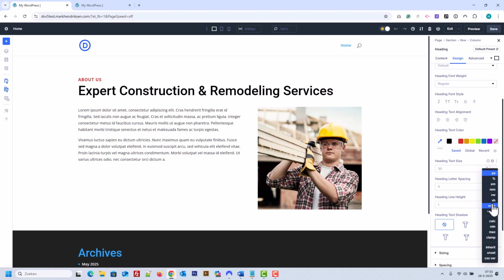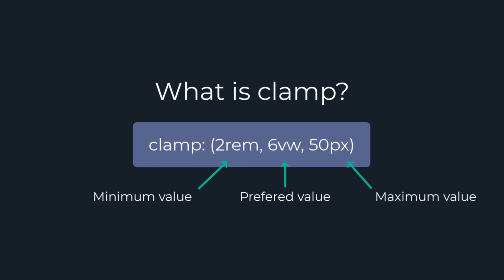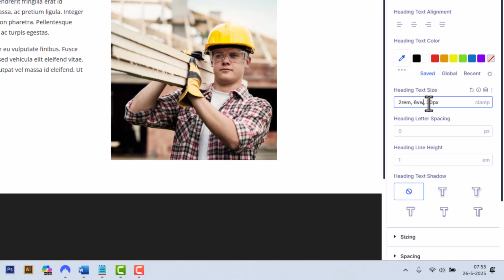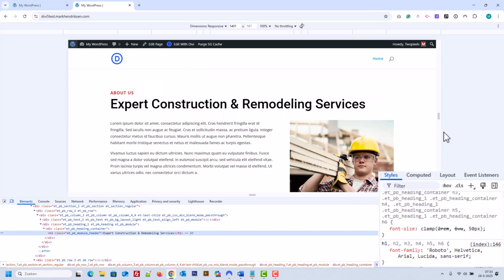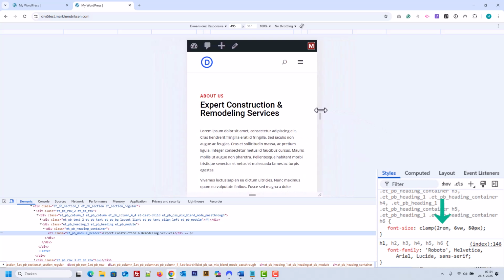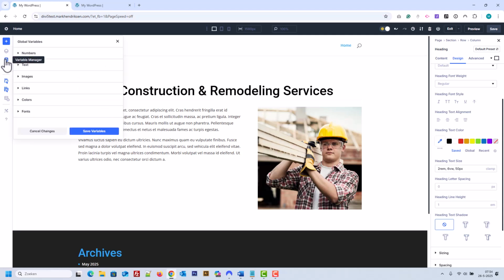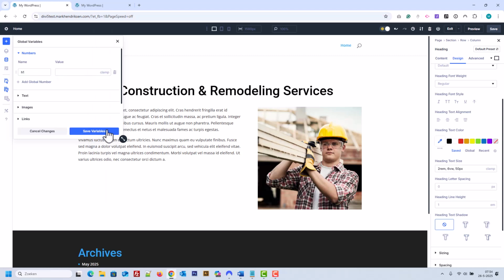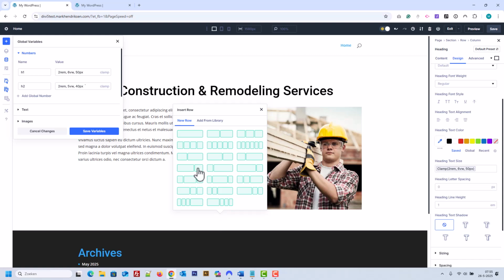How to Use clamp() in Divi 5 for Perfect Responsive Font Sizes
Learn how to use the powerful CSS clamp() function inside Divi 5 to create fluid, responsive font sizes and spacing—without using media queries!

In this step-by-step tutorial, you'll learn:
✅ What clamp() is and how it works
✅ How you can use clamp() in Divi 5 for font sizing
✅ How to create global variables using clamp() for consistent, scalable design